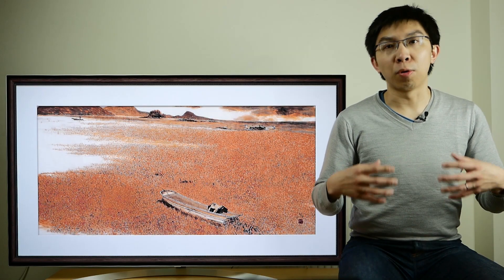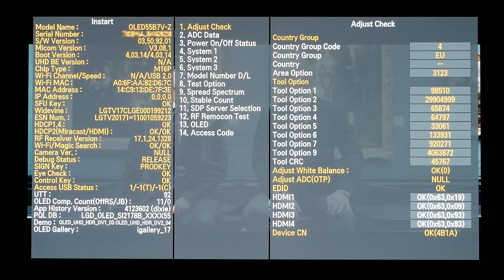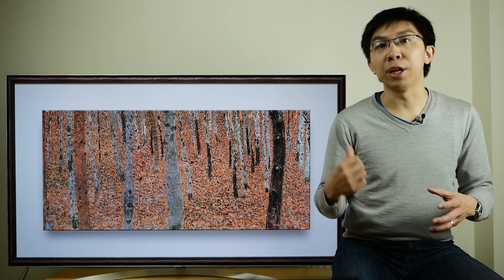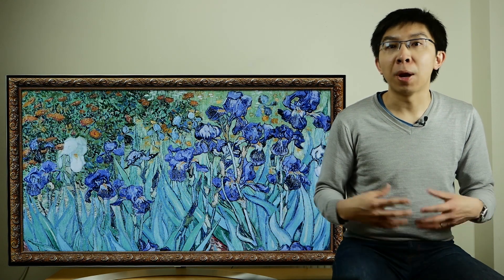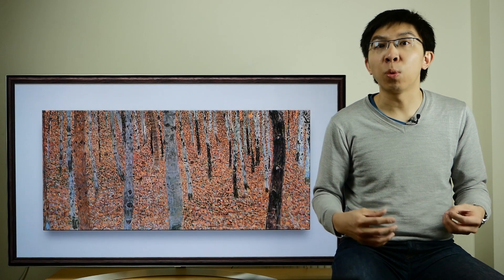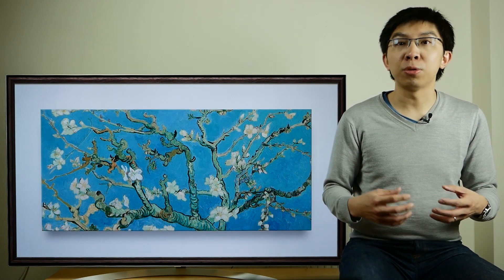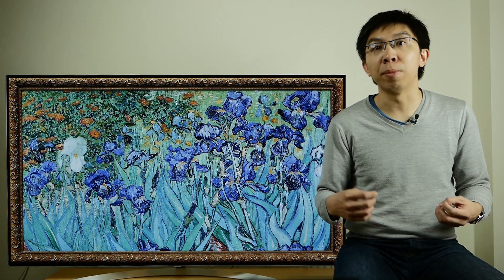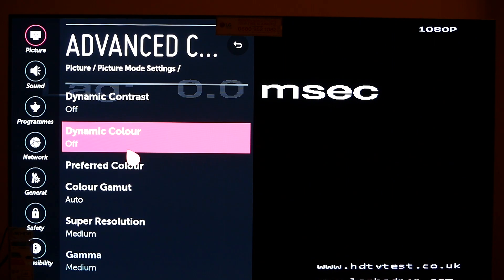LG B7 2017 OLED TV Professional Expert Review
We do a professional video review the LG B7 series of OLED TV after conducting scientific and technical analysis. Includes demonstration of reduced ABL, and measurement of input lag for playing games.  The specific model tested was the LG OLED55B7V, but the results should also be applicable to the OLED55B7P US version.